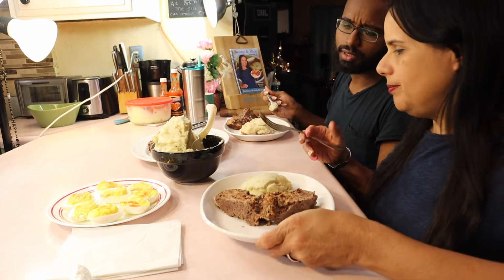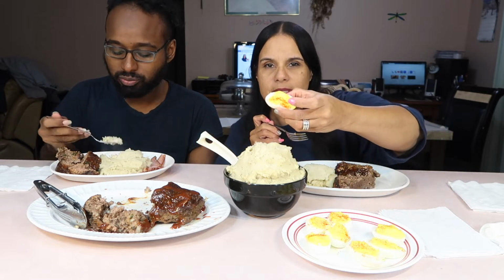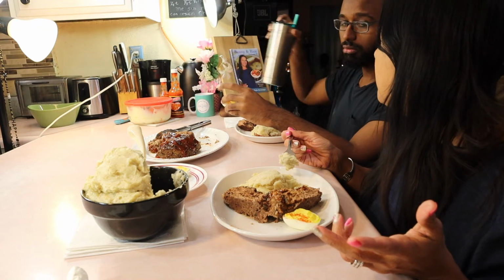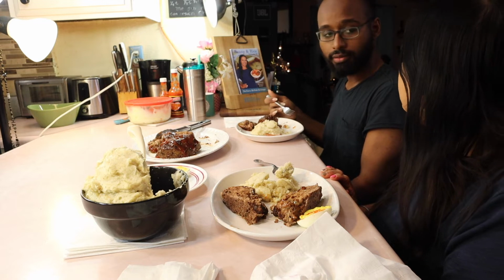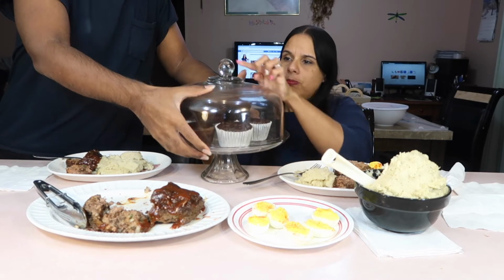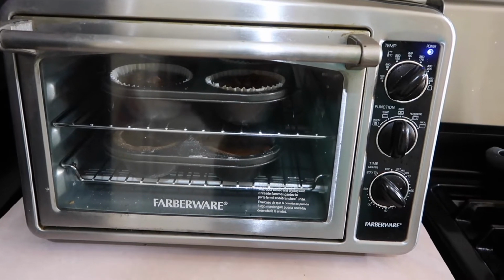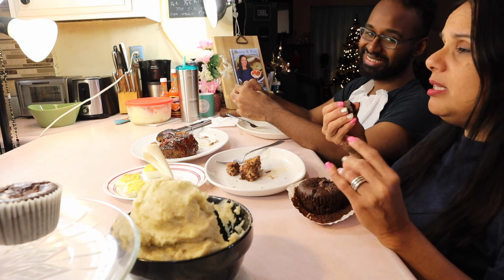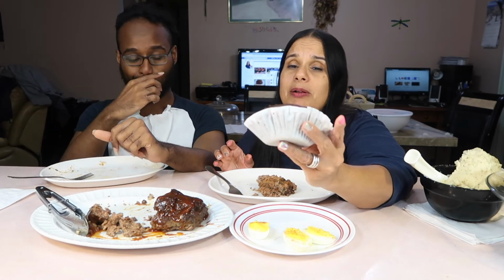Mukbang: Meat Loaf, Mash & Deviled Eggs | Sup With YouTube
Heinz Salad Dressing